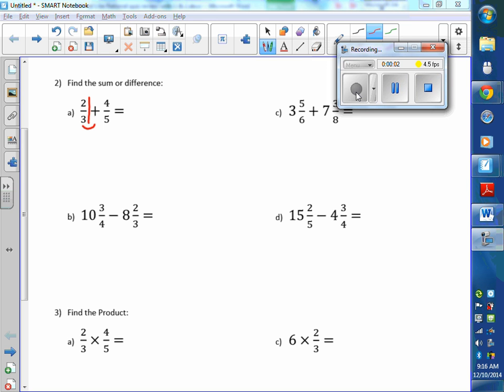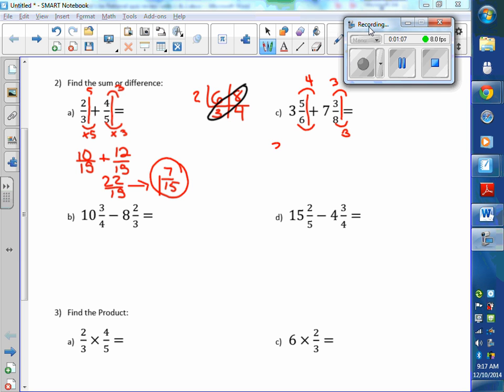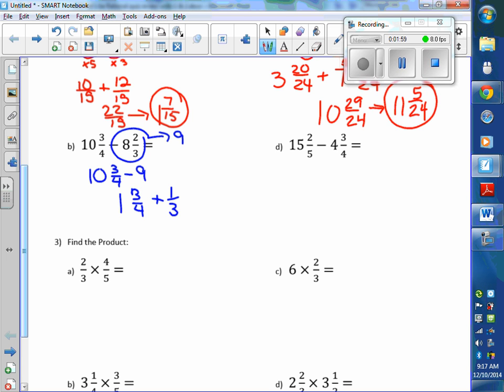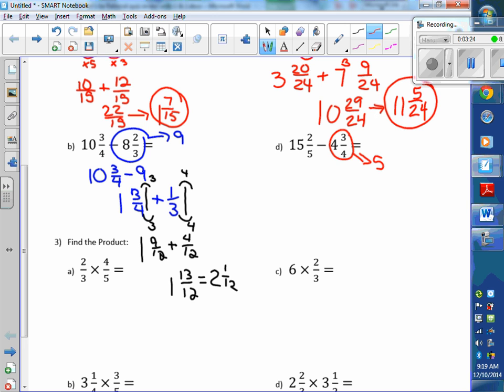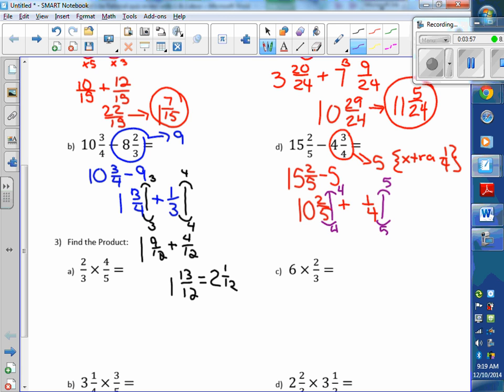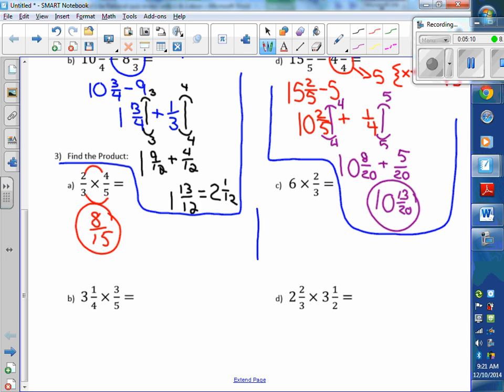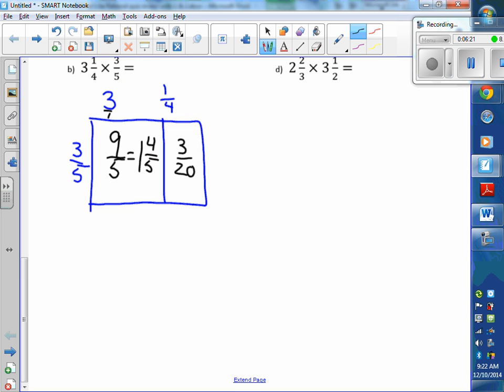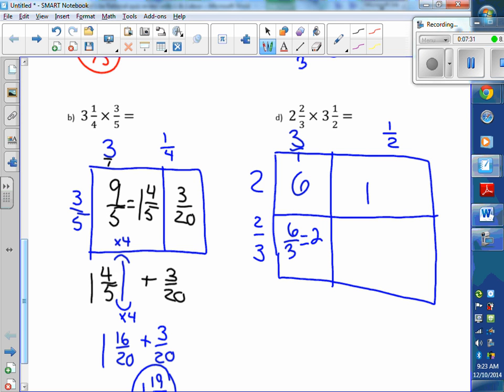Fraction practice quiz solutions